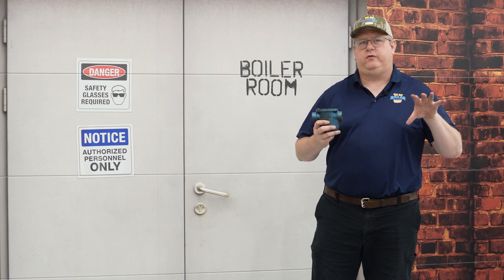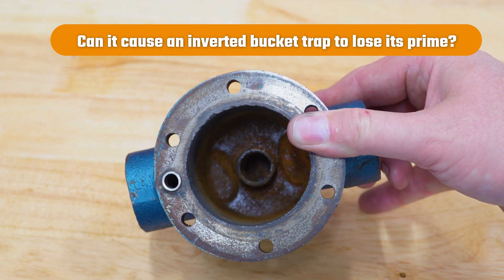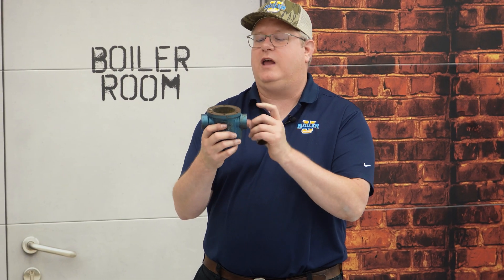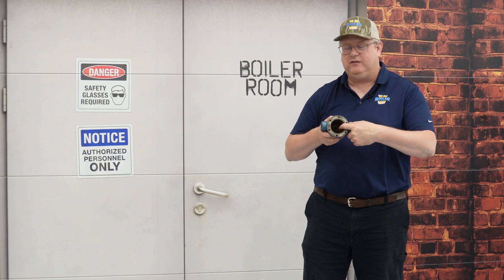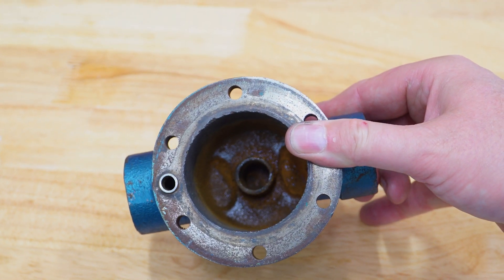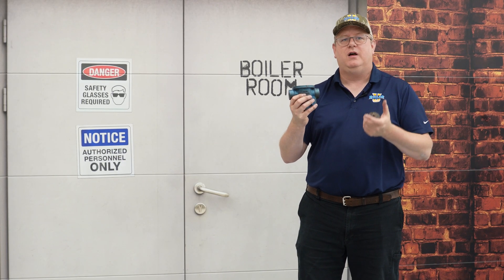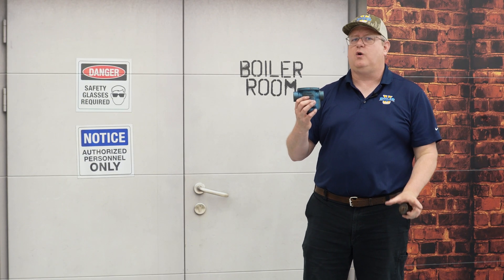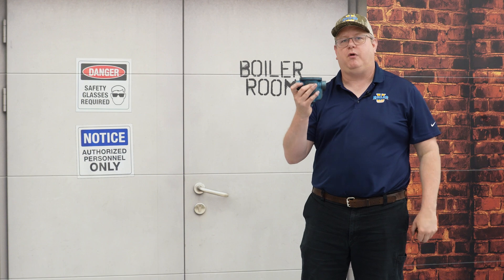Has Your Trap Lost its Prime? Here's How to Tell - Weekly Boiler Tip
How do you identify a trap that's lost its prime...listen for the cowbell! Trust us, this is one cowbell you do not want more of. If you're regularly blowing down the inlet drip, you might have an undersized trap. Find out more about the potential issues and learn more about the auditory cues.

We offer nationwide boiler rental. Get a quote within an hour!